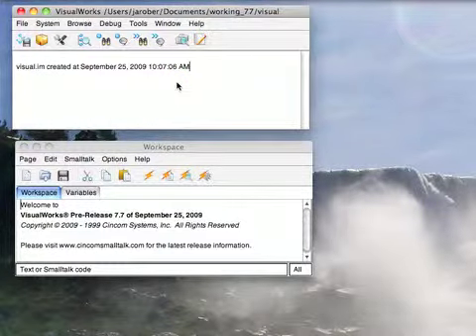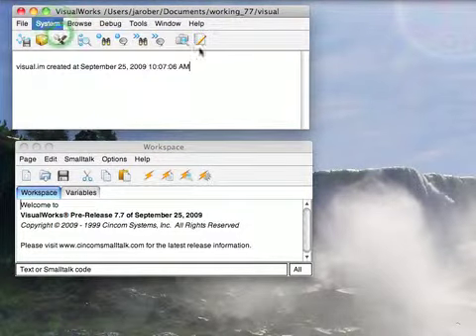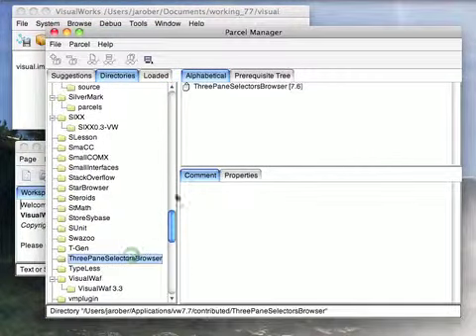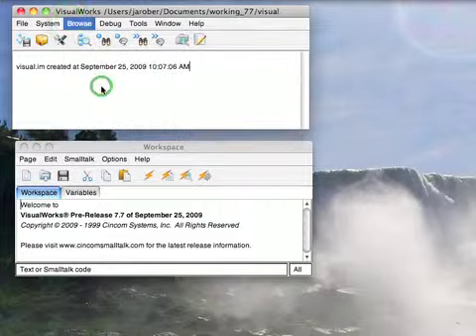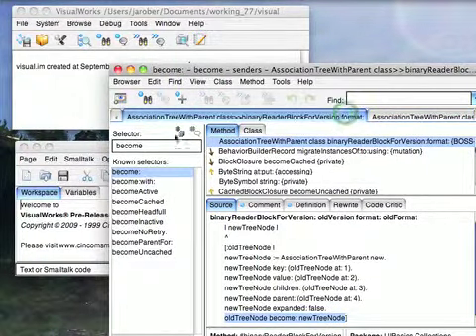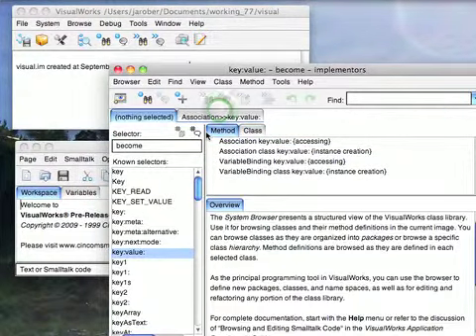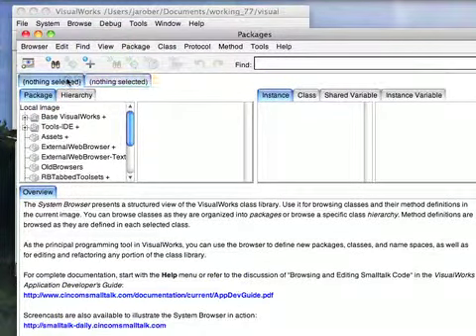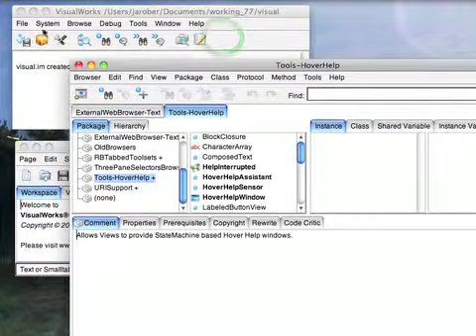Tutorial: VisualWorks Product Overview - Tabbed Browsers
A look at making the browsers in Cincom Smalltalk use tabs.